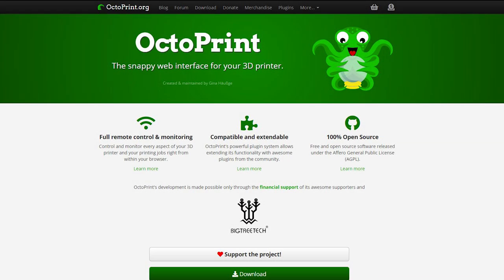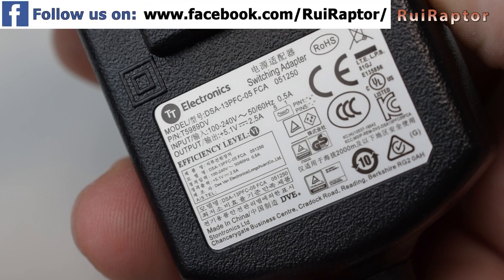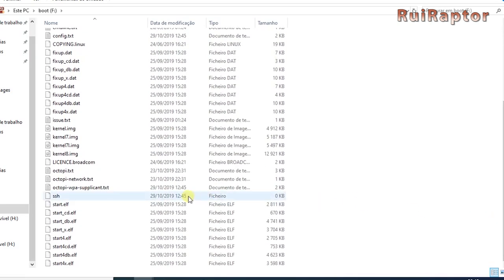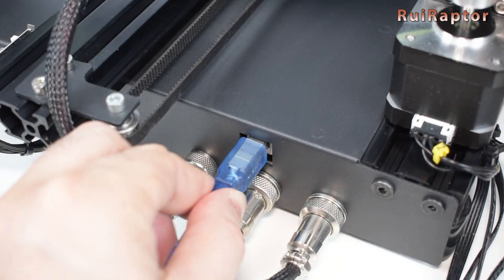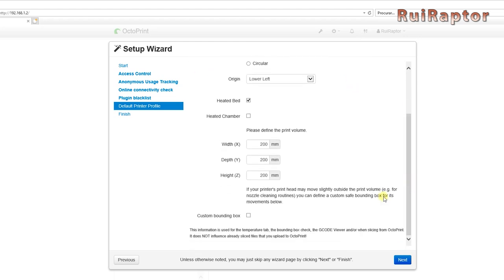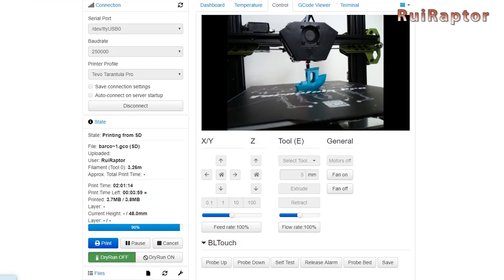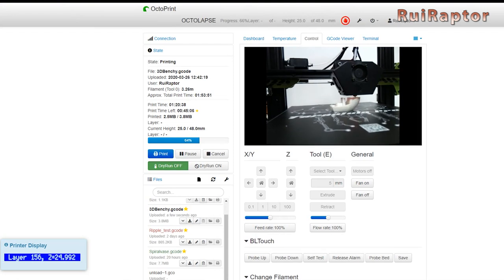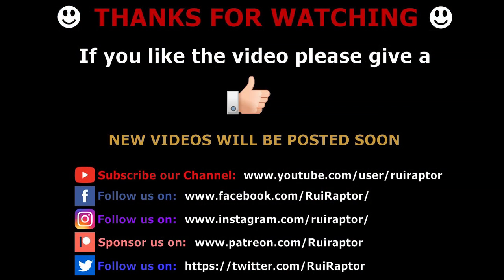OCTOPRINT - All You Need To Know ♦ Tutorial ♦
Hi guys,

in this video, we will explain and show you what is OctoPrint, all the things you need to get started, how to install, our favorite plugins and troubleshoot issues.
In this tutorial, we used a Tevo Tarantula Pro but this procedure is the same for other printers compatible with OctoPrint.

♦ ♦ ♦ What you need:

♦ Raspberry Pi

♦ Raspberry camera

I Feel Like Partying Right Now - Nat Keefe & BeatMower